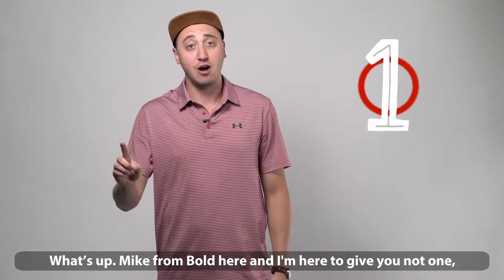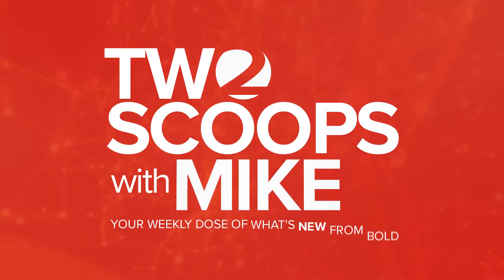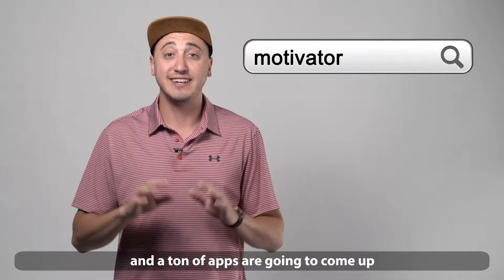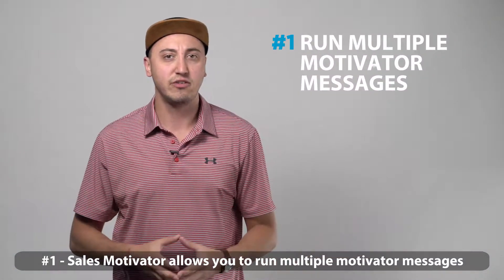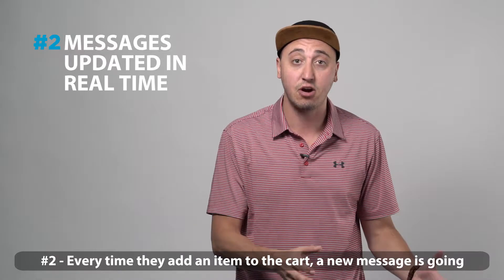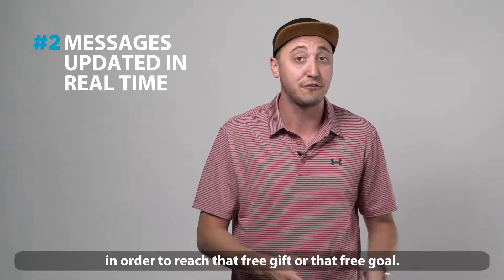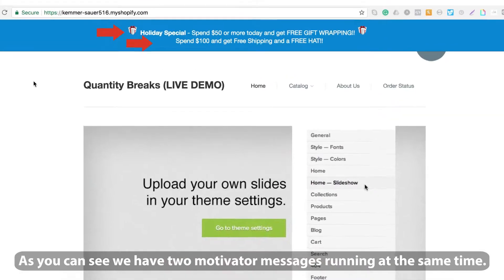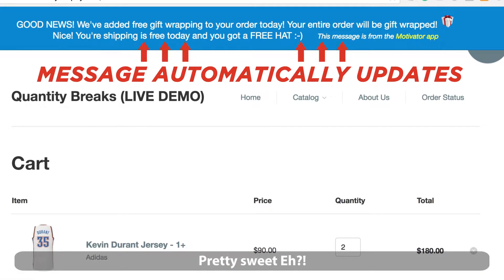Motivate your customers to buy more on your Shopify store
Our Sales Motivator app may seem simple, but don't let that fool you. Its powers 💪 of persuasion have been boosting average order size 📈 for store owners since it launched. For some, upwards of 30%!! 🎉

How does it work? The app displays a motivator bar on your store, and every time a customer adds something to the cart 🛒, it tells them exactly how much more 💵 they need to spend to get a special offer.

We know our sales motivator app can help every single Shopify store out there, so for a limited time, we wanted to offer it to all of Bold's customers FOR 60 DAYS ON US!! 👊